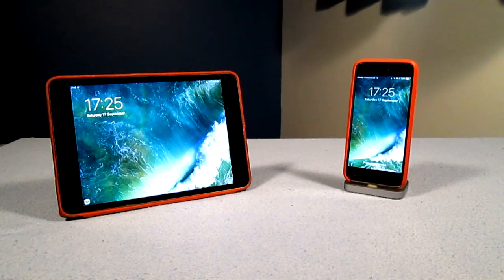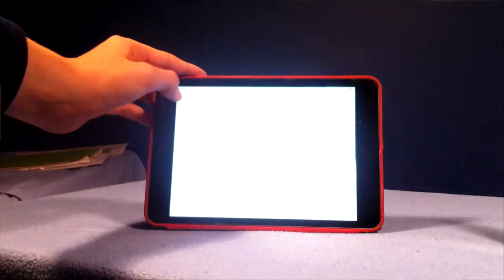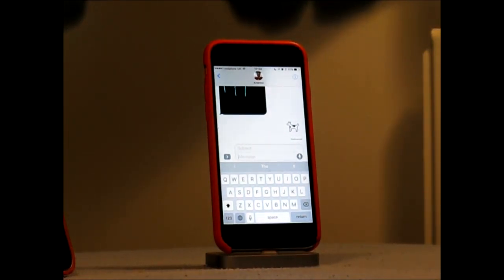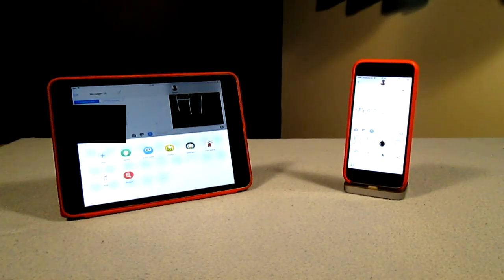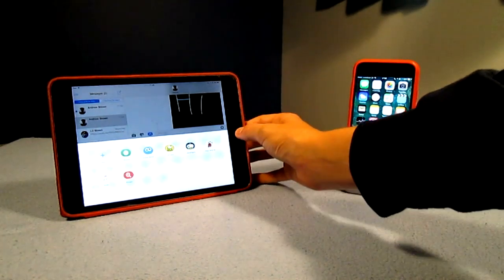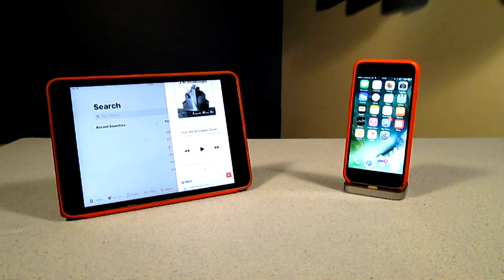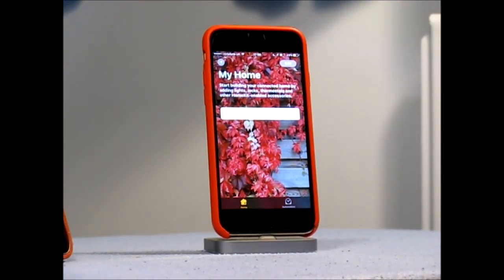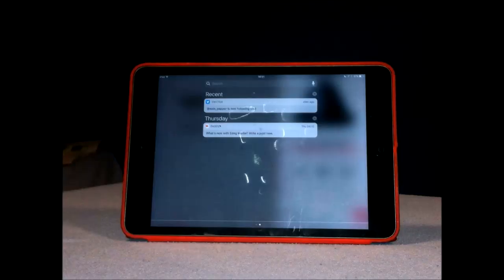iOS 10: My top 10 Features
This Week I take a look at iOS 10 by showing my favourite features.
EDog.

Links etc:
please help me improve EDog Media by filling out this survey: